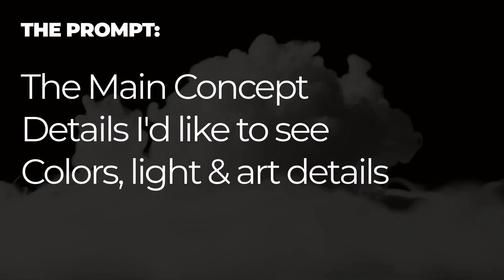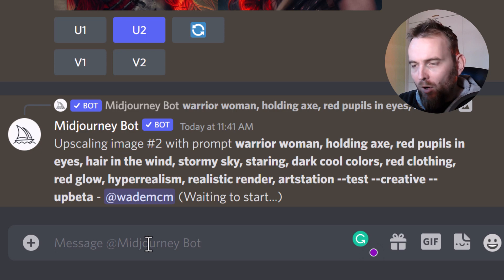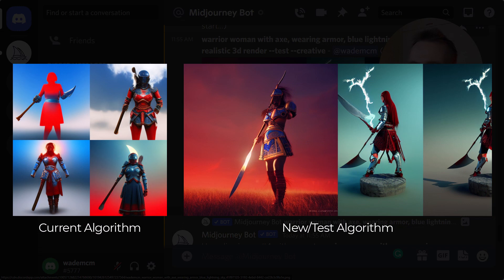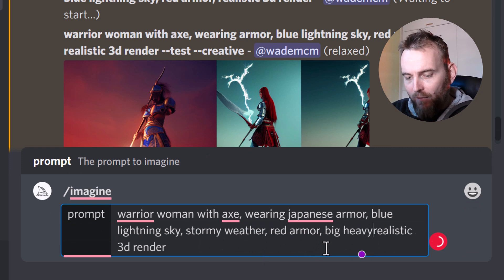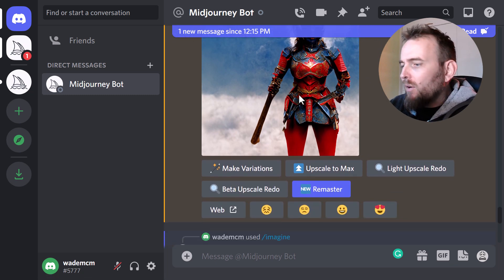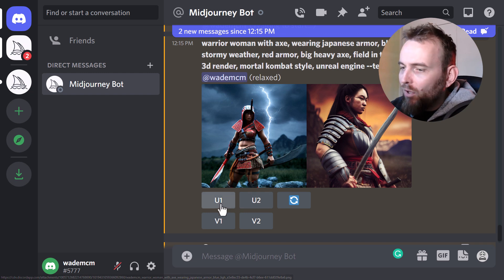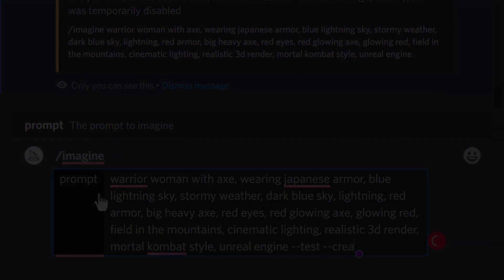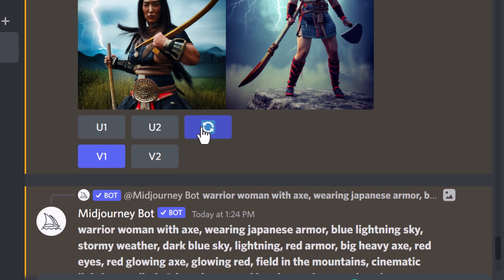Midjourney Prompt Tips (My Process for better AI Art)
In this Midjourney Tutorial, I'll share my Midjourney Prompt Process and methodology for getting better images using Midjourney.

Midjourney's AI Art Generator is getting very popular and AI art is becoming a big deal these days, for fun, making NFTs, for inspiration or any artistic reason - and MidJourney is one of the most fun, up there with the likes of Dall-E.

This Midjourney AI Tutorial/Guide will show you features you should pay attention to as well as offer MidJourney Prompt tips for better images.

To get started with MidJourney, sign up for Discord then head to Midjourney to join the Beta.

--- ⚒ // TOOLS // ⚒ ---

// AI UPSCALERS

 🔗BEGINNER COURSE
Build a website, set up your presence online and start earning money:

// CREATOR IMPACT